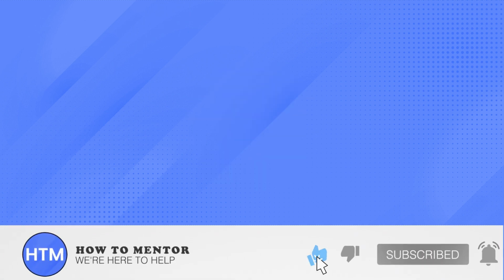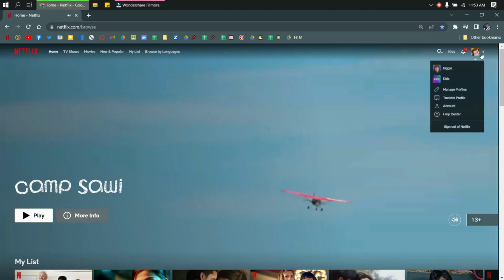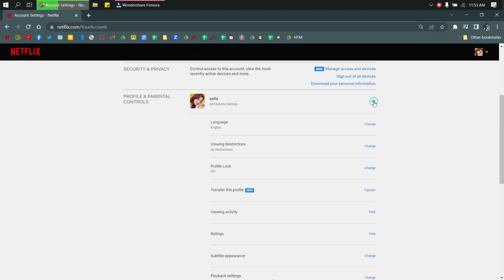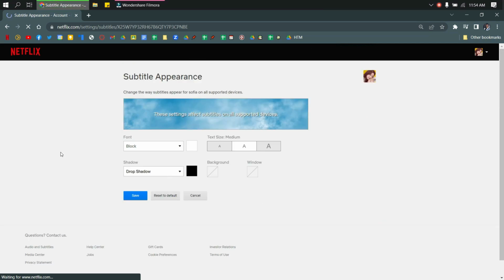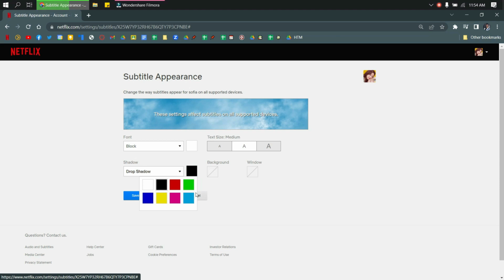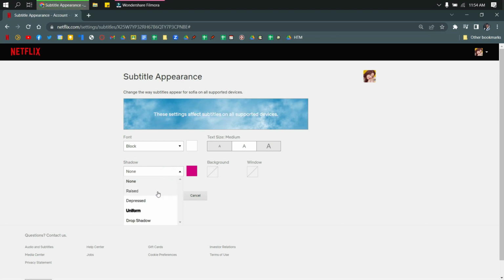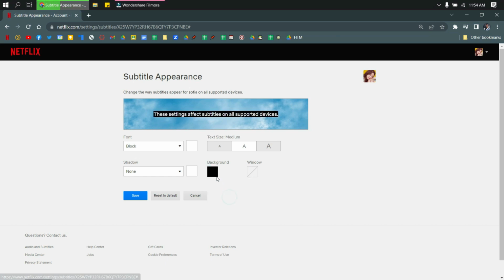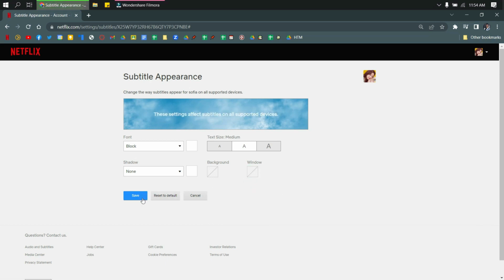How To Change Netflix Subtitle Color (SIMPLE!)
How To Change Netflix Subtitle Color. It’s a very easy tutorial, I will explain everything to you step by step.